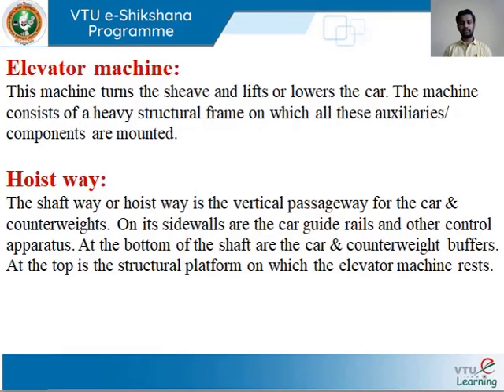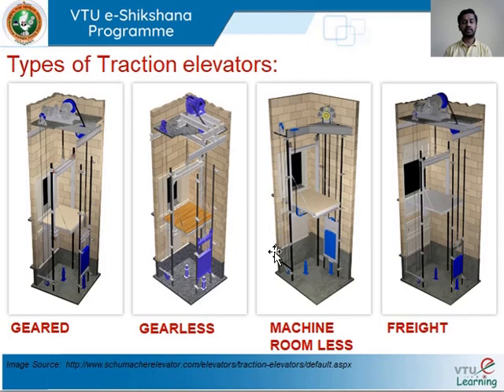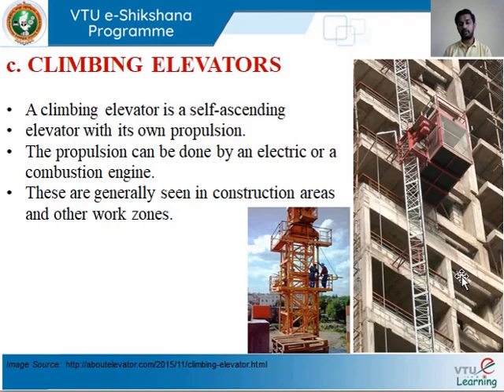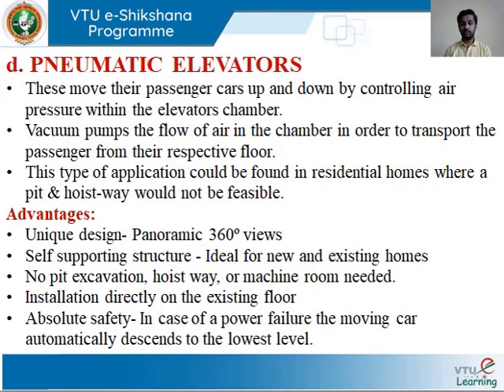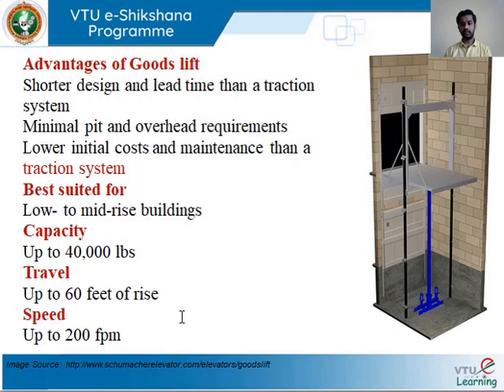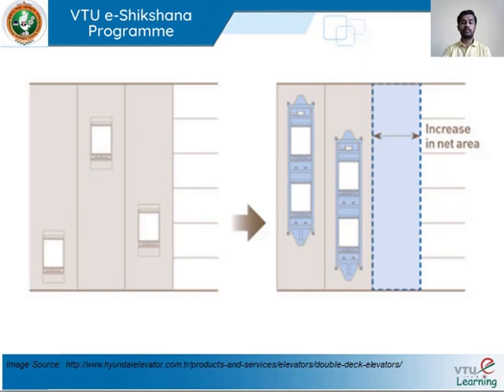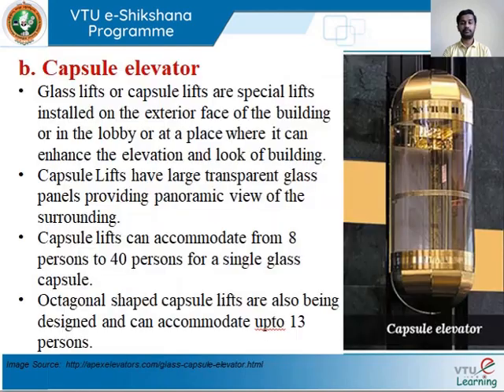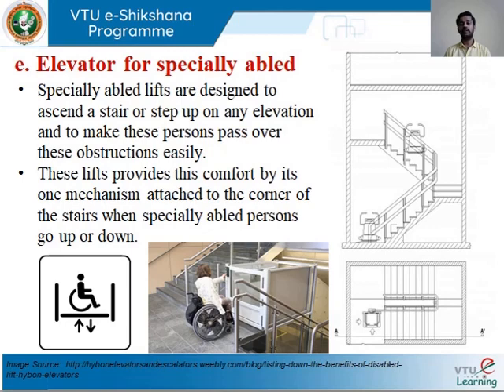Module 3 - Lecture 3 Classifications of elevator Part 2